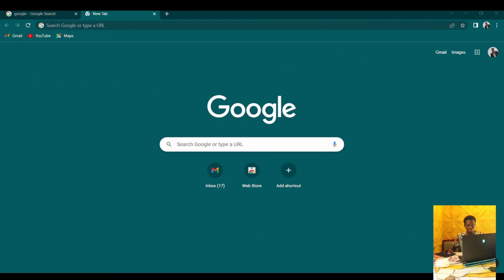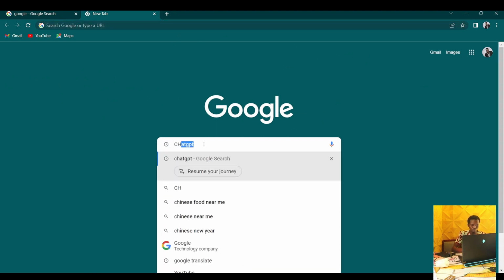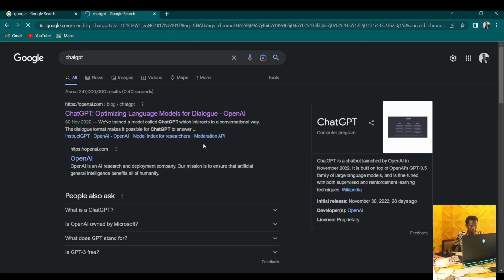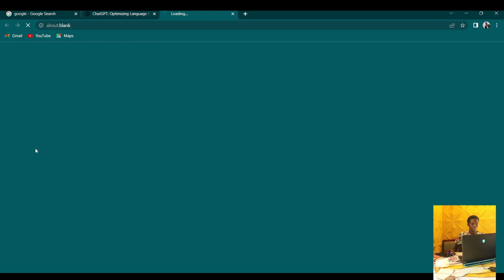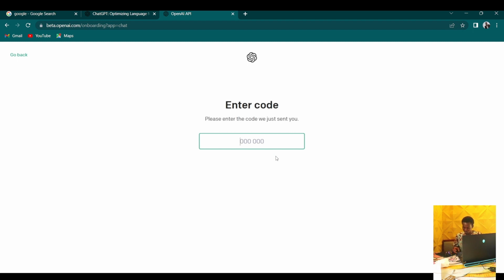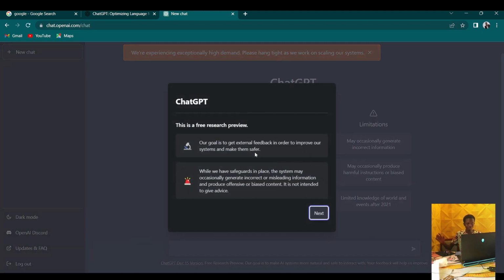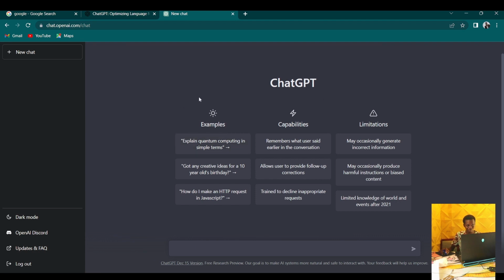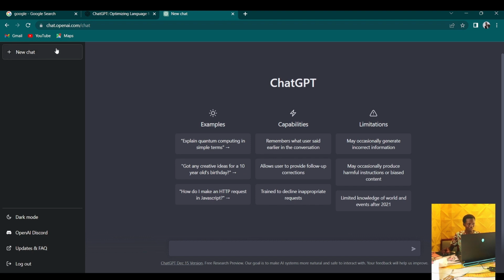Introduction TO CHATGPT FOR TEACHERS